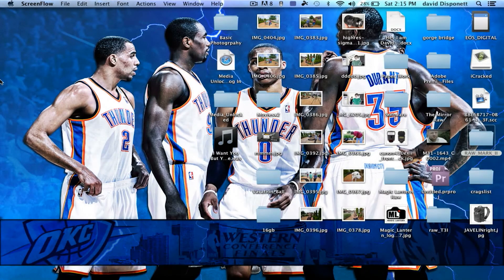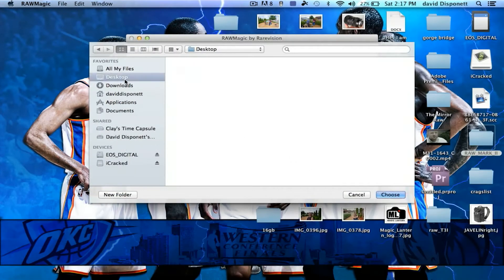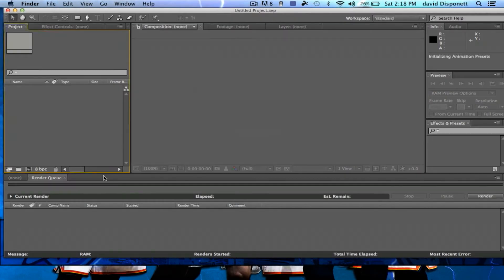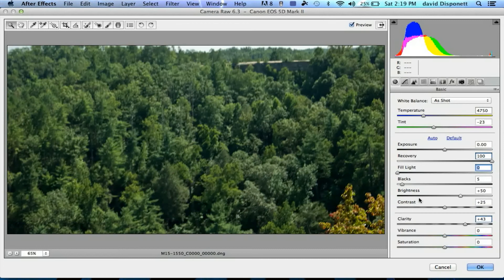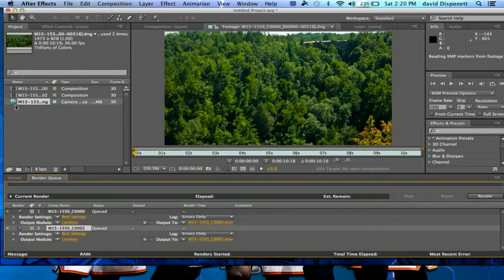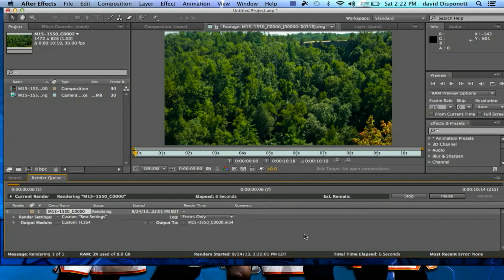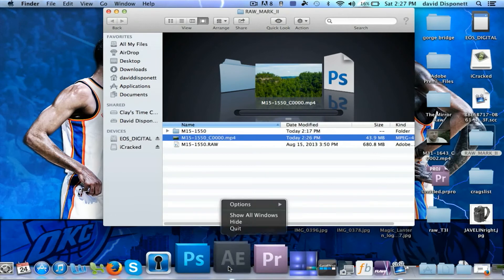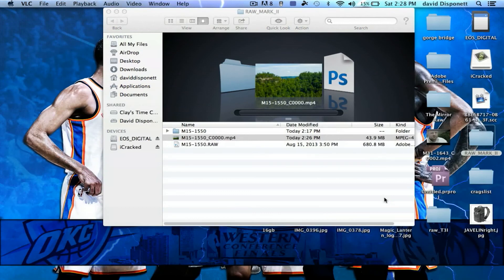Magic Lantern Raw Series By Media Unlocked Part 3 After Effects Raw Work Flow For Mac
In this video I show my Magic Lantern raw work flow using Premiere's After Effects. I find this t be the easiest way to do the raw work flow but still very slow.

SKYPE
Media_Unlocked